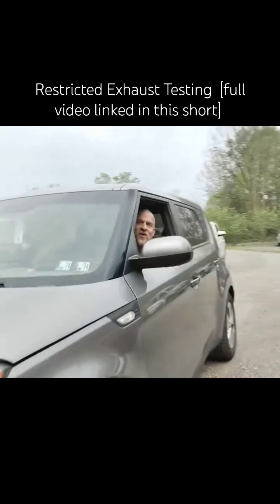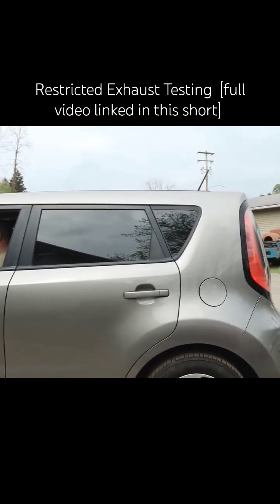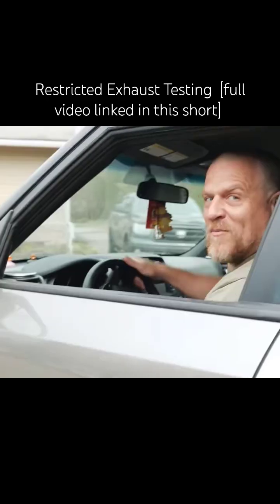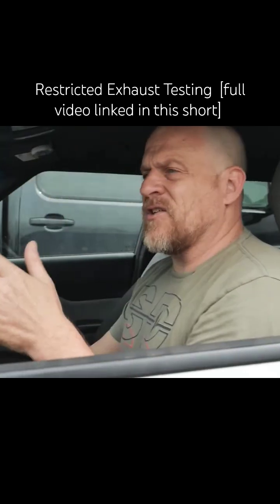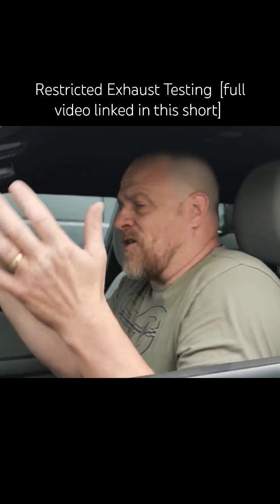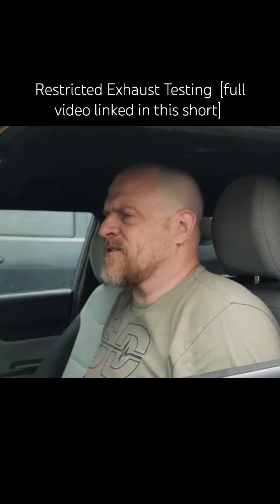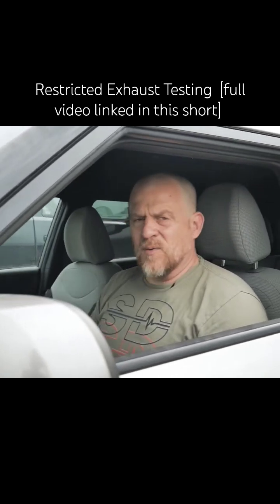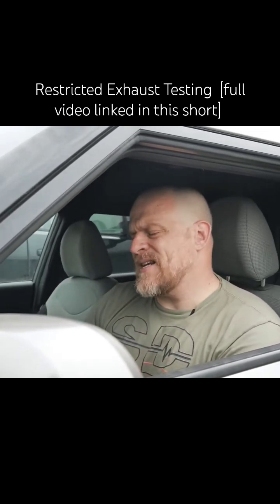Restricted Exhaust/Plugged Cat [Identification and Testing Procedures]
Exhaust Backpressure Testing is something every technician should know how to do. There are many different methods that can be used. In the full length case study we cover quite a few of them. I also have many other videos in my chapter 1 playlist right here on YouTube on this subject.